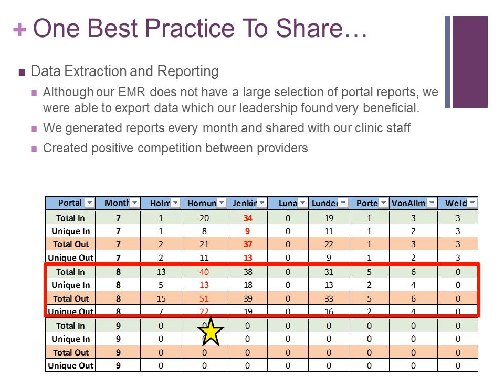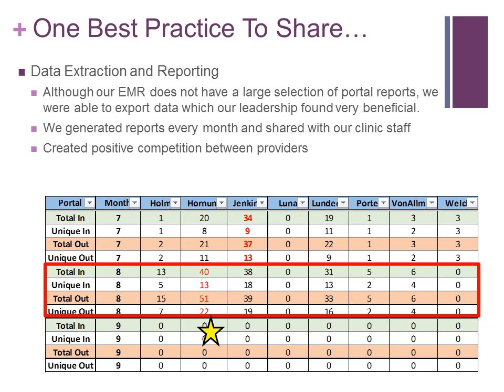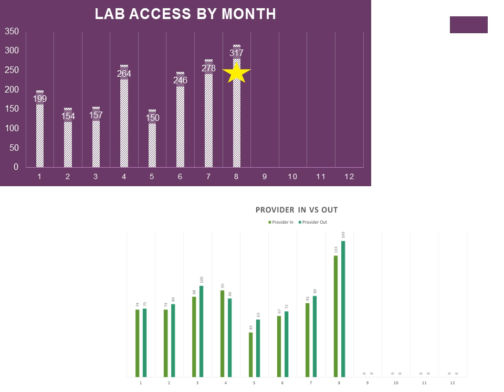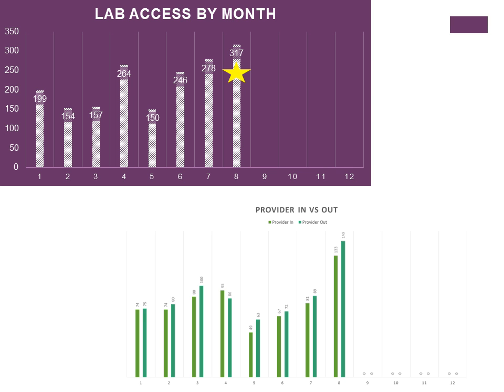Sharing Ideas Webinar: Patient Portal Sustainment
Patient Portal Knowledge center Webinar: This webinar contains information to support clinics transitioning from implementation to sustained operations of a patient portal. It features a presentation by a safety net system's Chief Information Officer, Charles Kitzman, who talks about his experiences sustaining constant improvement of his patient portal operations over the past five years. He is joined by colleagues from the grantee cohort sharing early thoughts on preparing for portal operations after the end of grant funding.